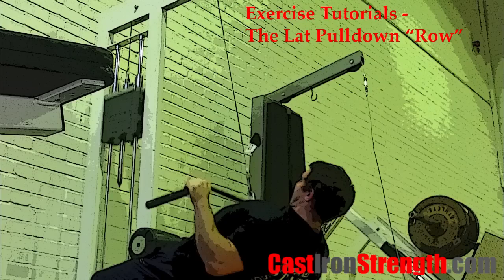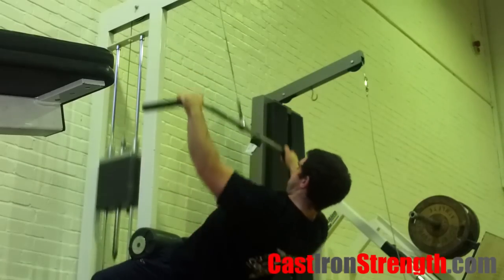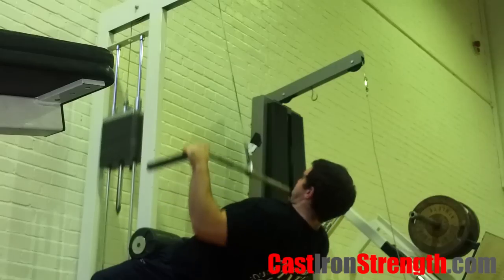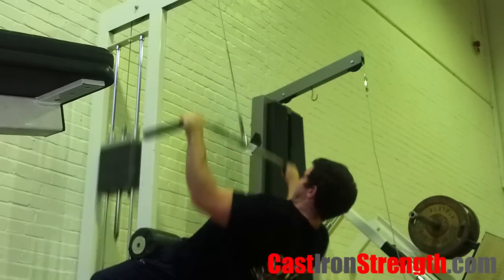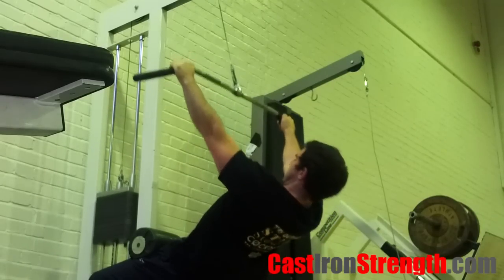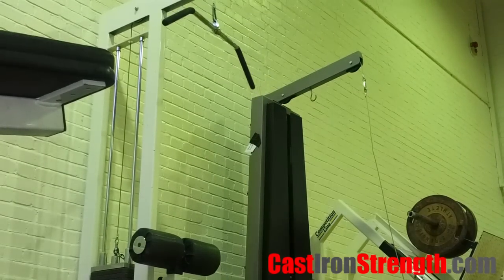Exercise Tutorials - The Lat Pulldown "Row"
A really good exercise for the muscles of the scapula and upper back good assistance for bench pressers.